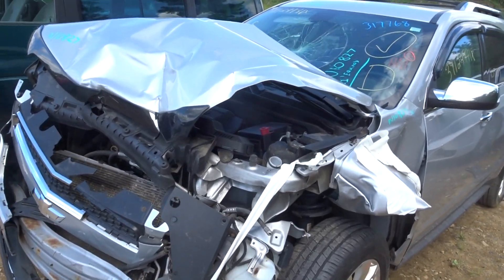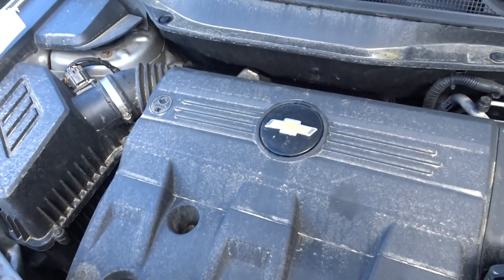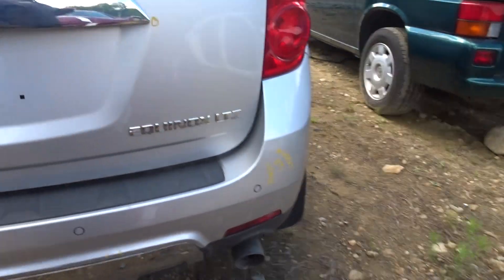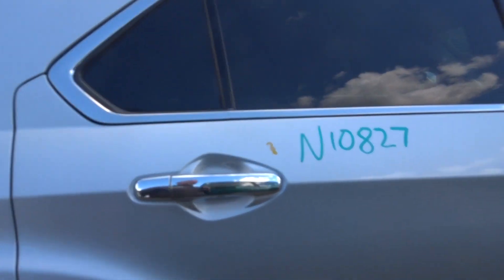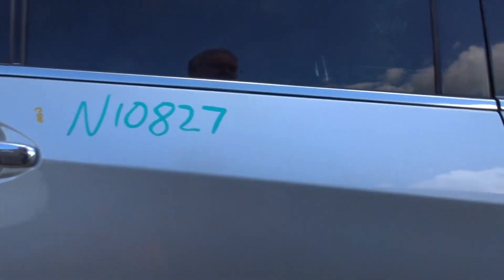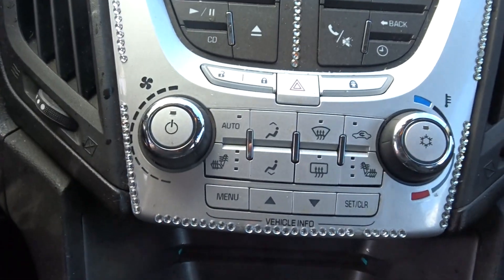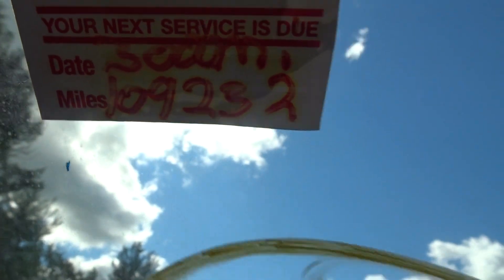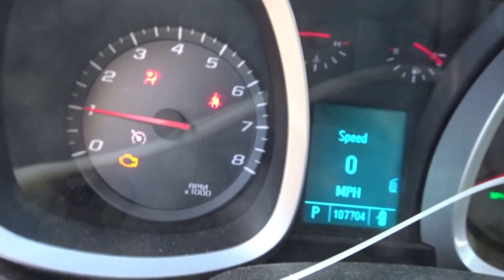NEATR Parts Out a 2011 Chevy Equinox | Used Auto Parts | Used Car Parts Store | Part Number: N10827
Featured Vehicle:
-2011 Chevy Equinox
-107k miles

Call our Sales Team to Locate Used Chevrolet Auto Parts: 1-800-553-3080

Fast, Nationwide Shipping on all auto parts listed on the NEATR website.

24-hour Online Shopping | Nationwide Shipping